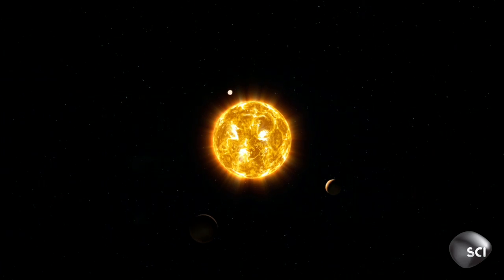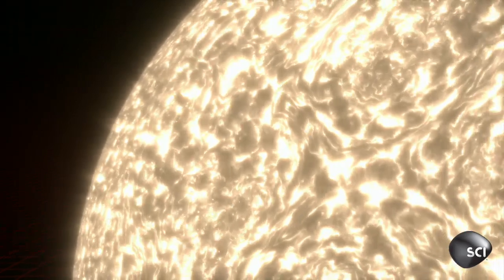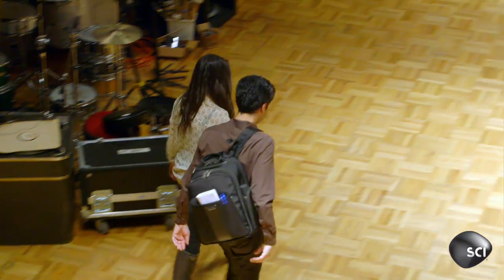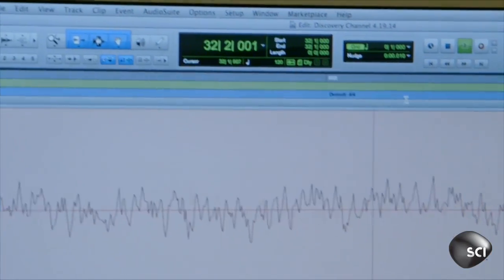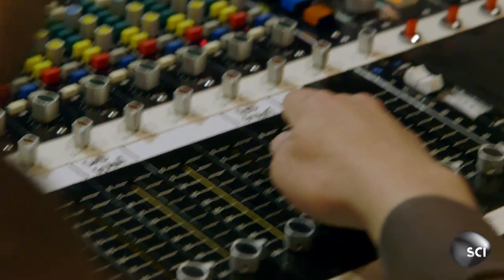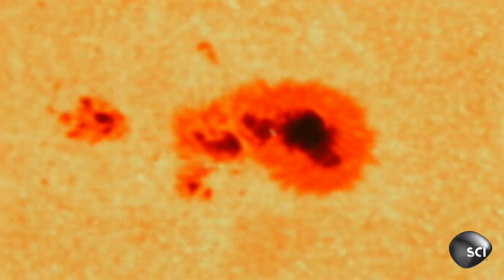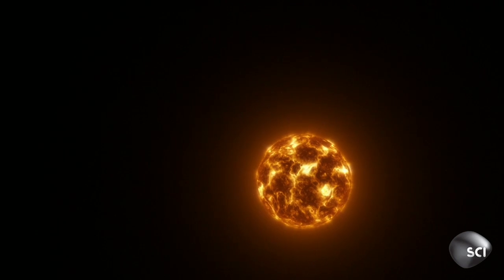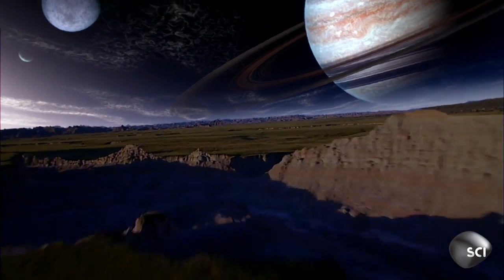Listening to Stars Could Find the Next Earth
By turning raw data from the Kepler Telescope into sound, astronomer Keivan Stassun is able to measure the size of a star.

Catch all new episodes of HOW THE UNIVERSE WORKS Wednesdays at 9/8c on Science Channel!